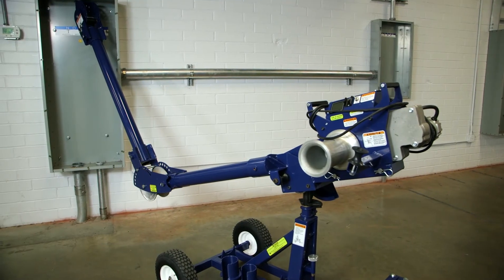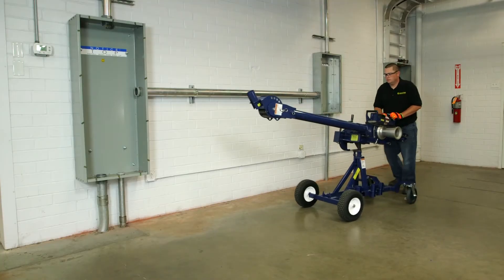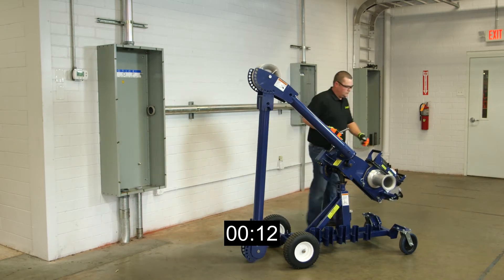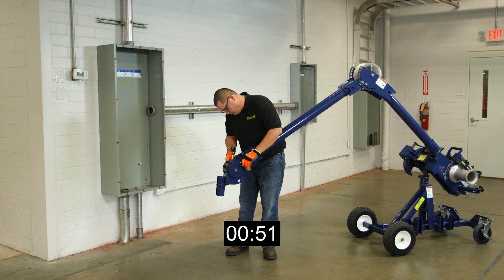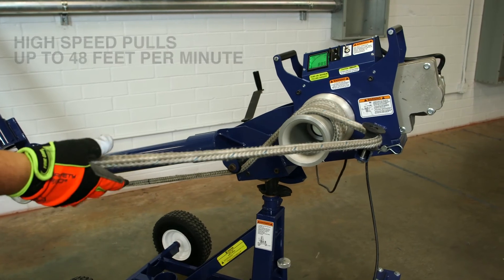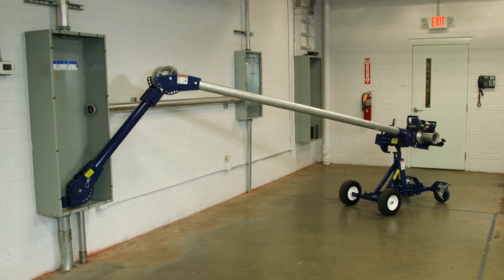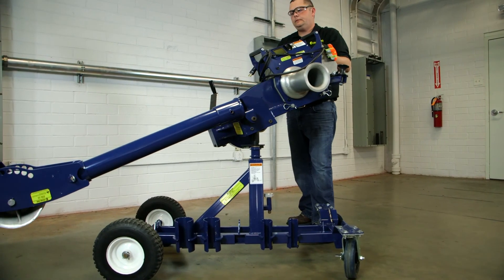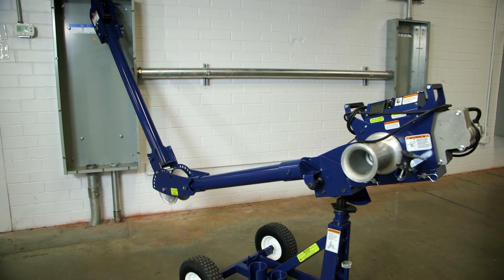100 Two Speed Cable puller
Current Tool demonstrates the 100 Two Speed Cable puller with Rotaboom . This puller can handle up to 10,000 lbs and features a built-in force gauge with digital read out. This tool has a four wheel carriage for stability and ease of transport.